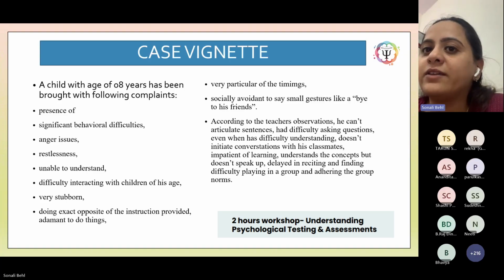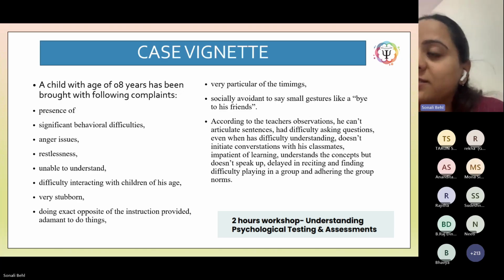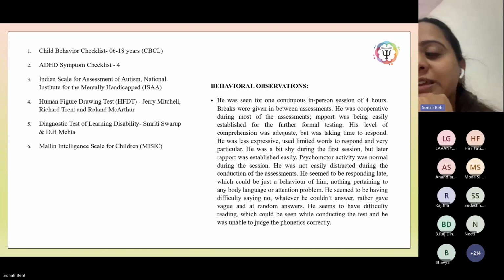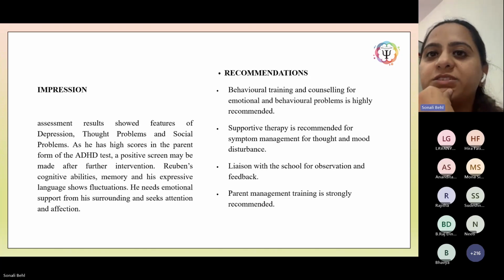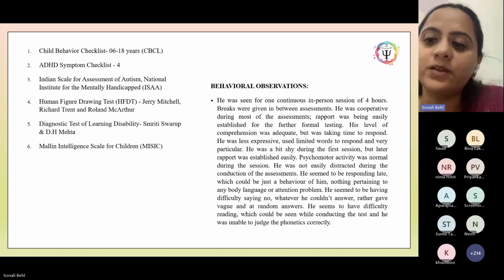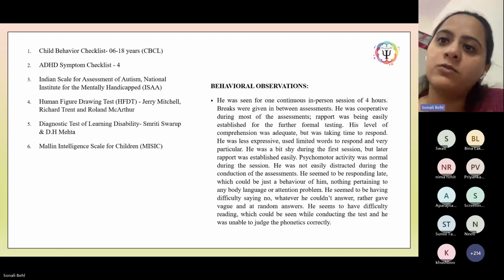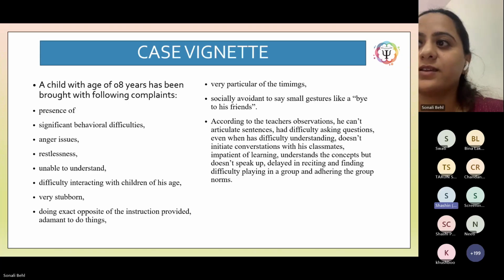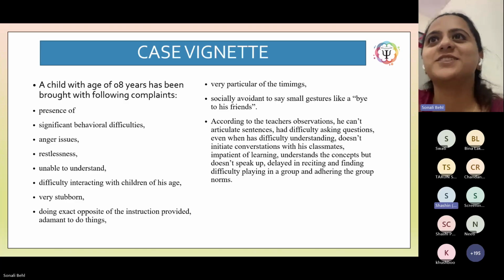Child Psychological Testing: Case Discussion, What tests would you use and why?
In psychological testing, choosing the right assessments depends on a thorough understanding of the child’s history, presenting concerns and developmental context. Information from parents, teachers and clinical interviews helps identify key areas to evaluate such as cognitive ability, emotional functioning, behavior or even academic skills. For example, if history suggests learning difficulties, tests like the WISC-V (for intelligence) and WIAT-III (for academic achievement) may be used. If emotional or behavioral issues are reported, tools like the CBCL or projective tests might be more appropriate. If the history points toward ADHD, standardized behavior rating scales like the Conners 3, Vanderbilt ADHD Rating Scales, or BASC-3 are often used to gather observations from adults in the child’s life.

The selection must also consider the child’s age, language, and cultural background. A good test battery is individualized, hypothesis-driven and aimed at answering specific referral questions